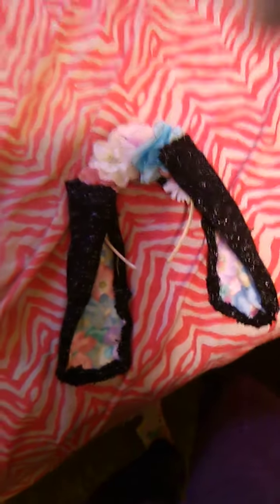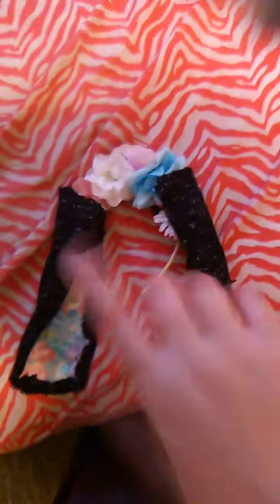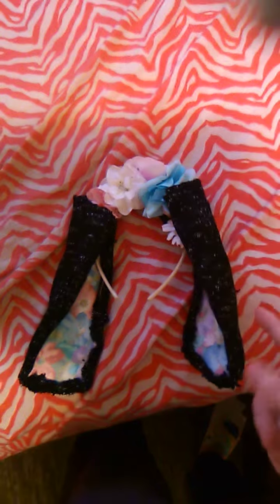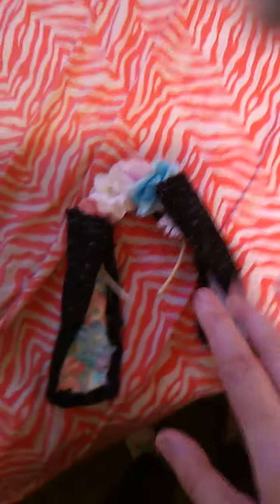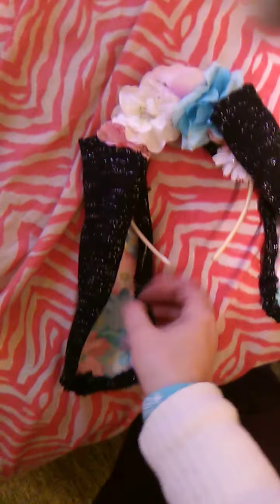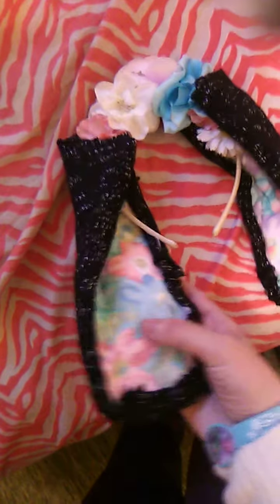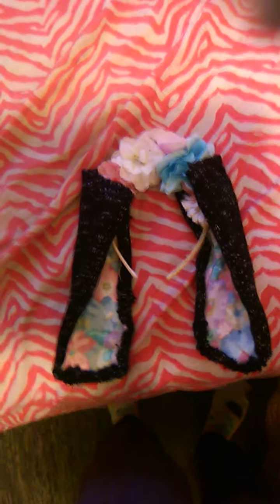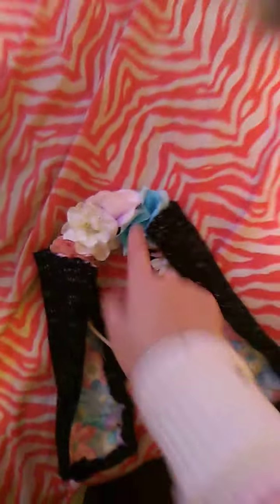Bunny Ears I Made For Myself :3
I burn my fingers lol